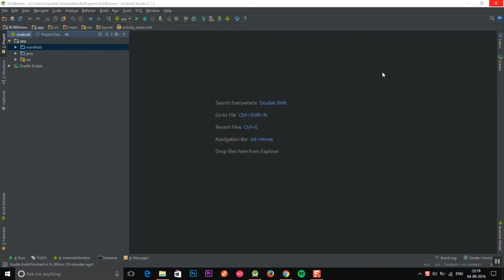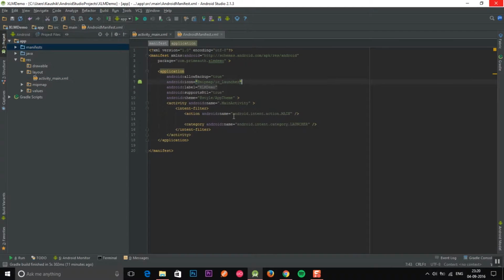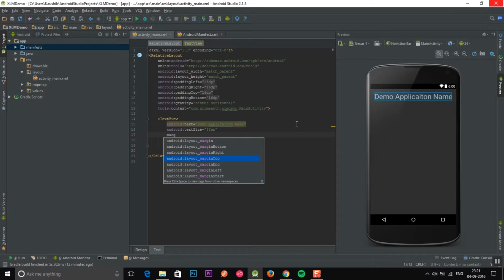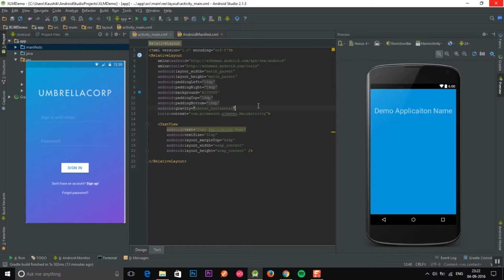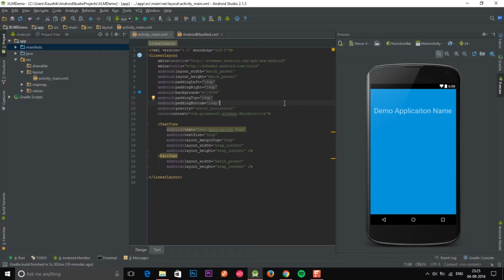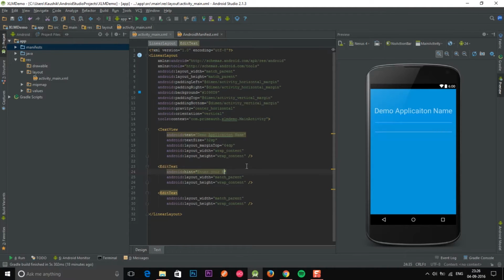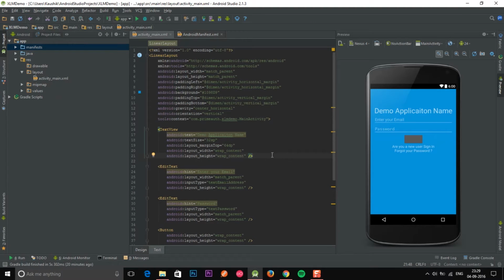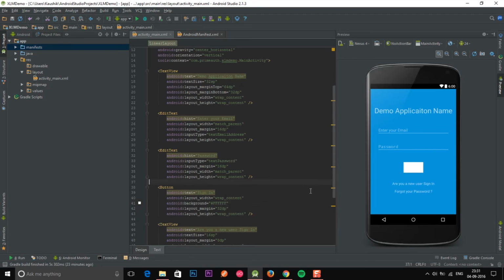Best design practices and Material design guidelines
in this chapter you will how to make a complete  UI using material layout